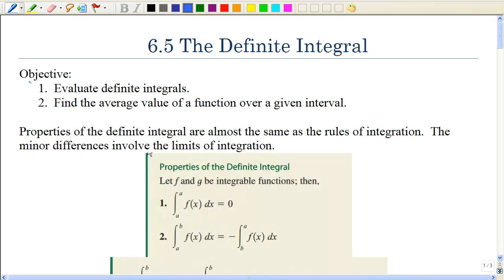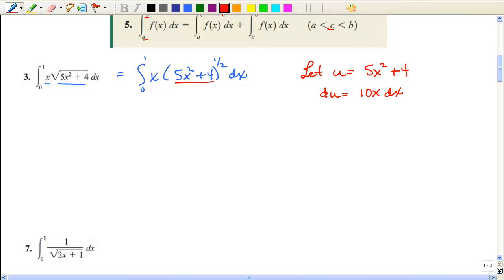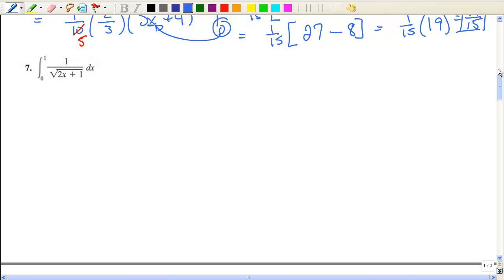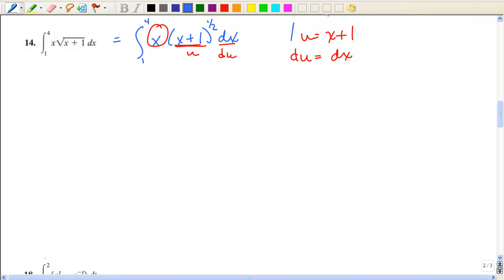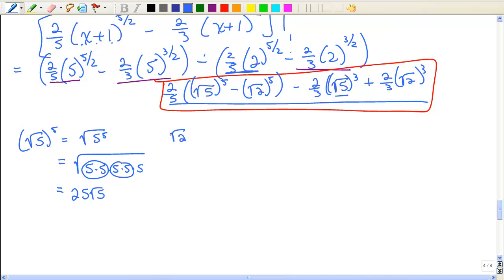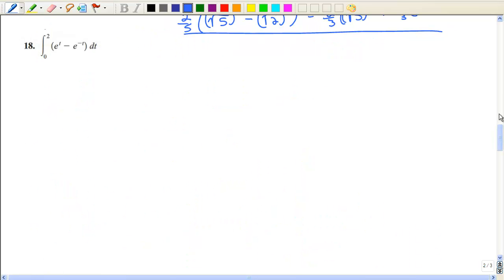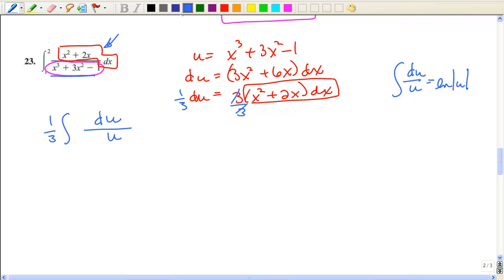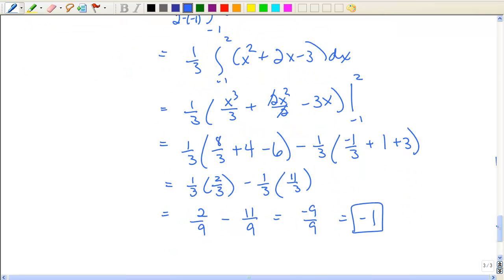6.5 Definite Integral